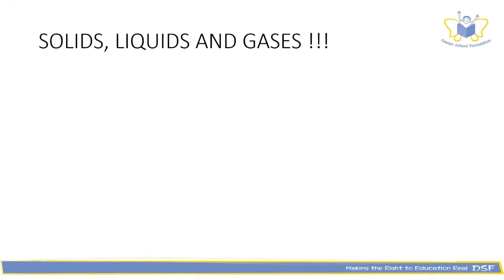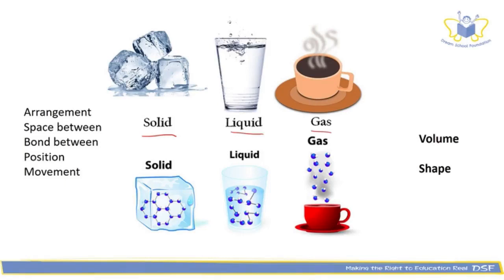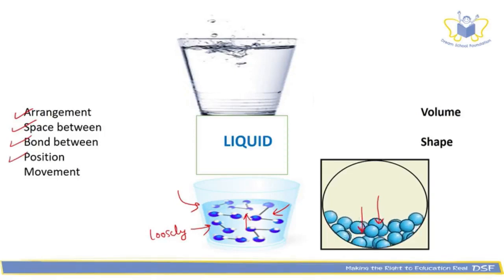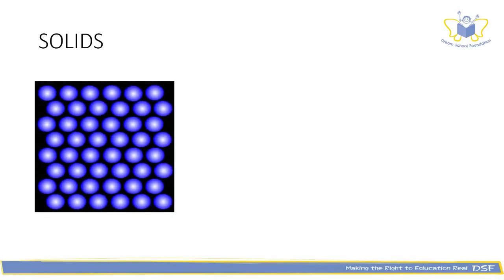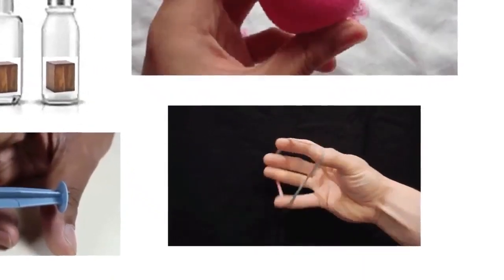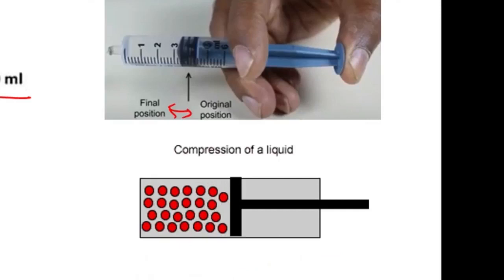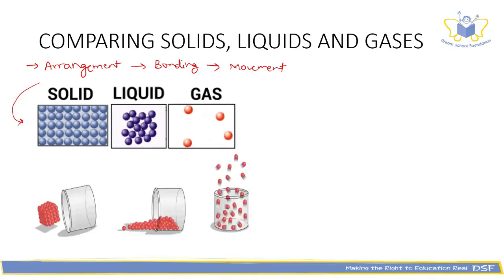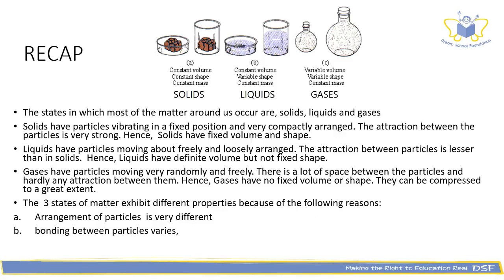9 CHAPTER 1&2 -PART 2 -STATES OF MATTER (ENGLISH)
This video gives an overview of the  states of matter